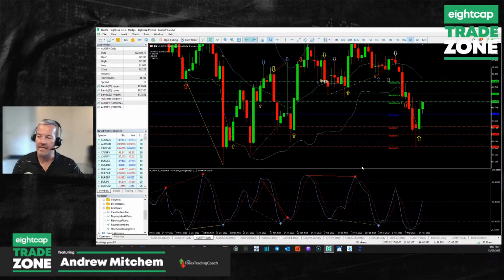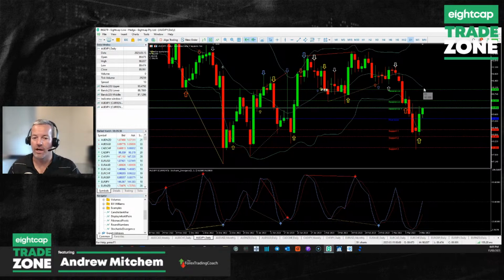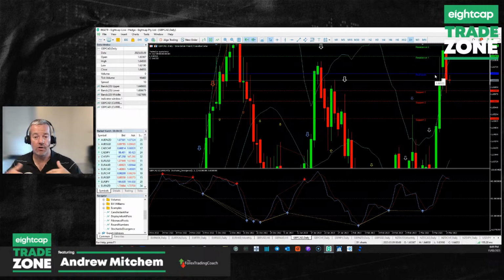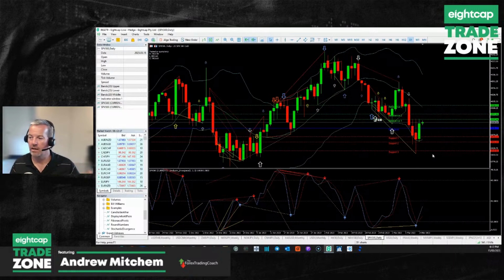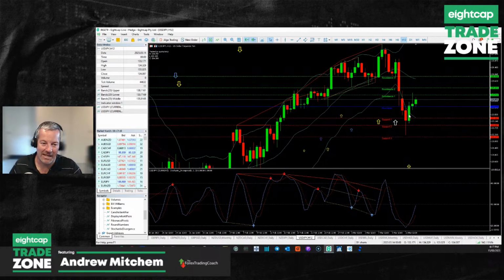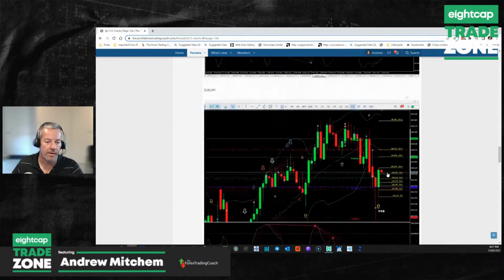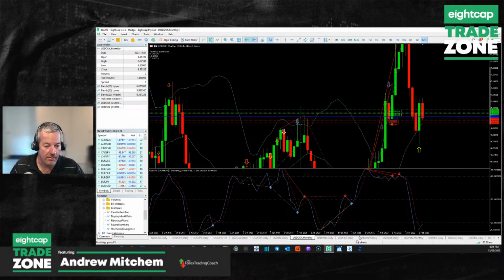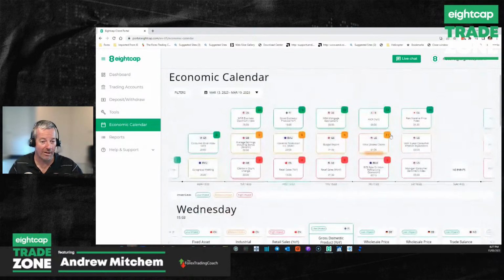Trade Zone | Mid-Week Market Update with Andrew Mitchem | 15th Mar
How are Andrew's weekly trades developing and which assets should be on your radar for the rest of the week? Tune in for our mid-week update to find out! 😉